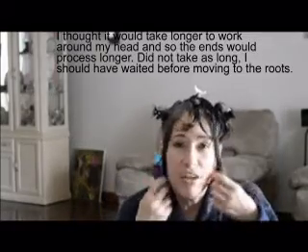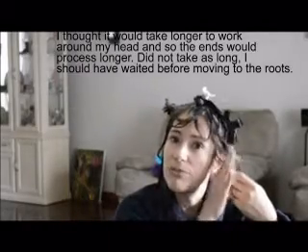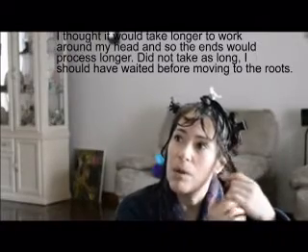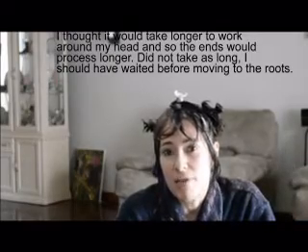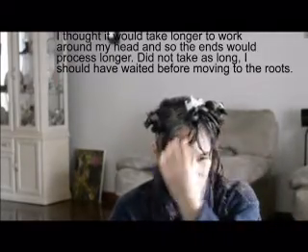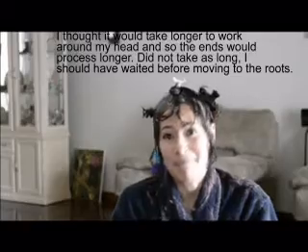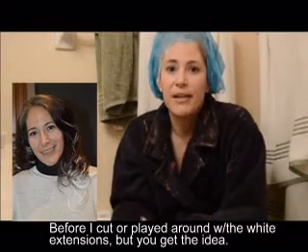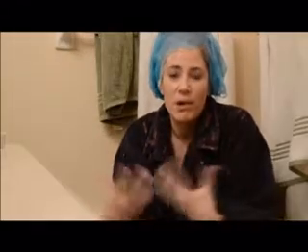Dark Hair, Going Grey, Bleach Round 1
Transitioning to my natural white/grey but playing around with taking the short-cut and bleaching to white.  Because my hair has been dyed dark for so long it will take at least  2 processes to get me there.  This is the first bleaching